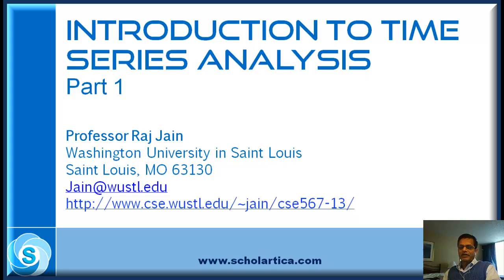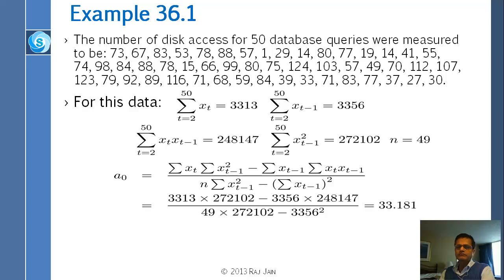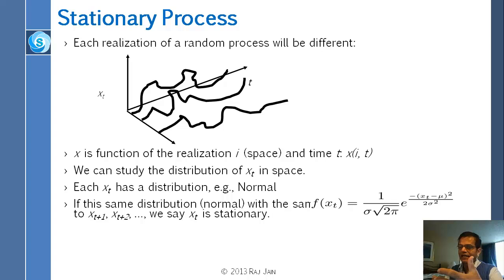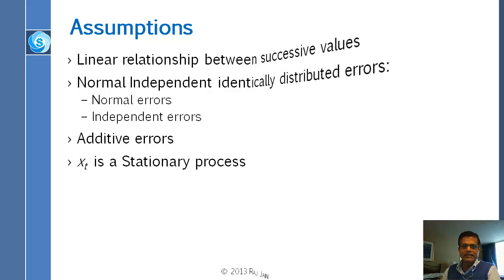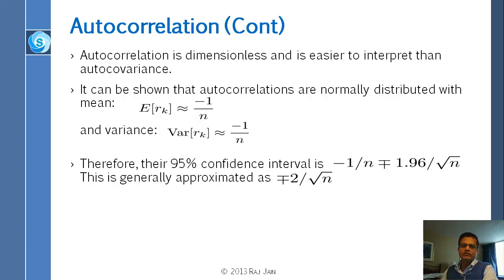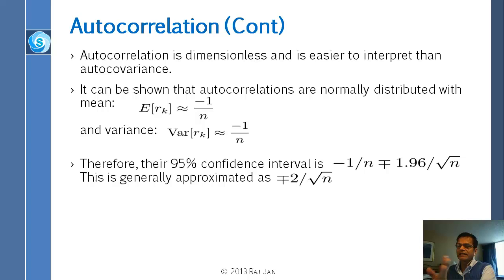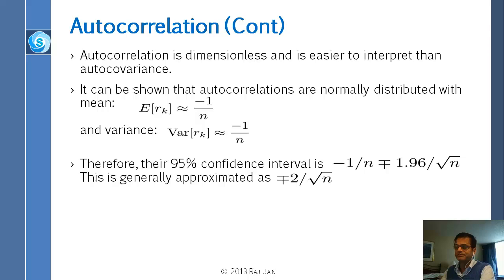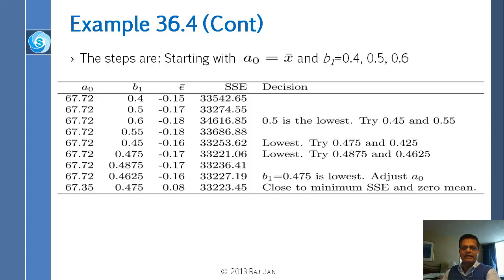Introduction to Time Series Analysis: Part 1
In this lecture, we discuss
What is a time series?
Autoregressive Models
Moving Average Models
Integrated Models
ARMA, ARIMA, SARIMA, FARIMA models